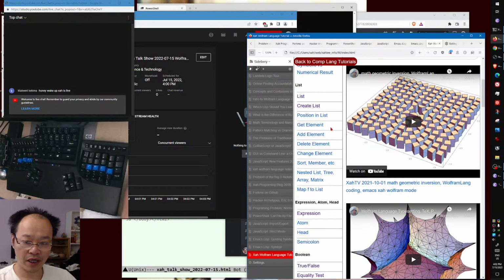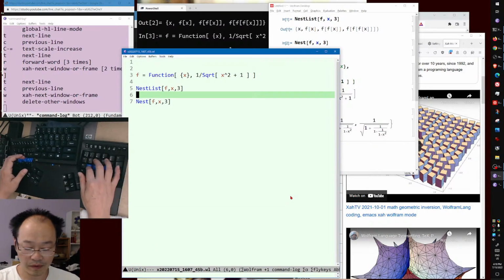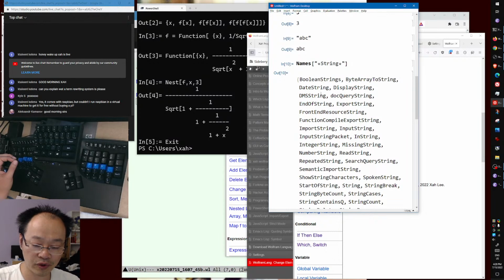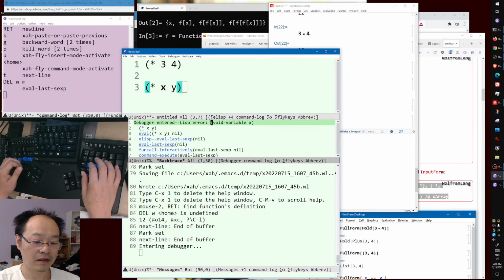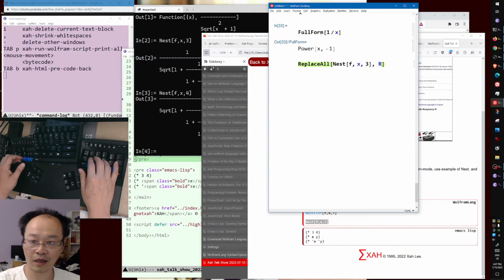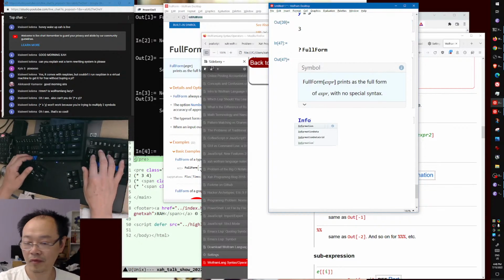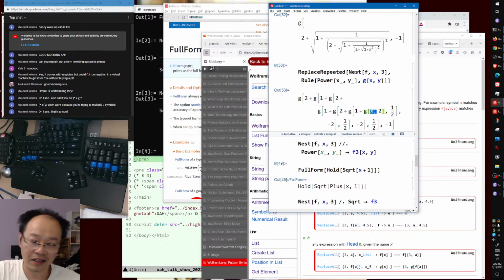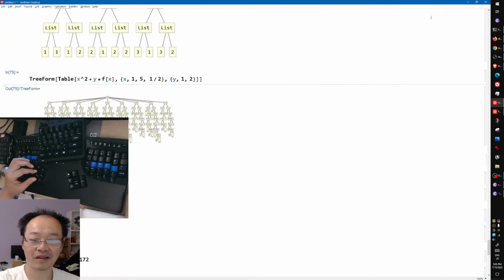WolframLang Tutorial for Programer, Demo Symbolic Computation and Term-Rewriting System